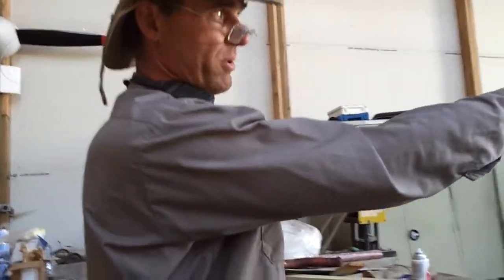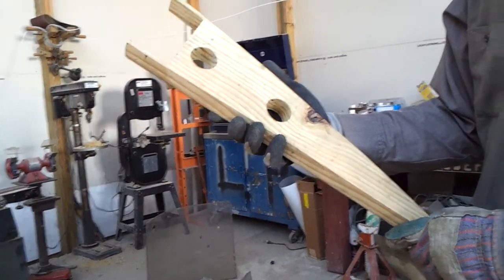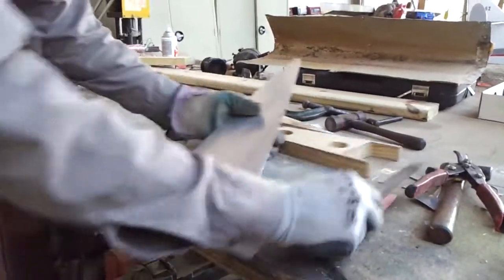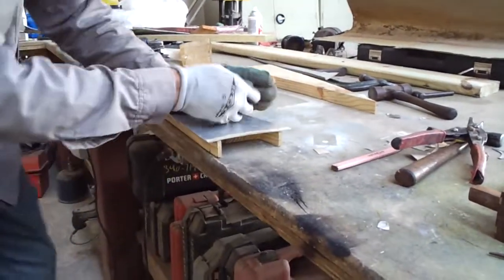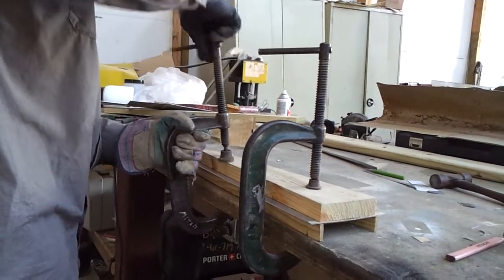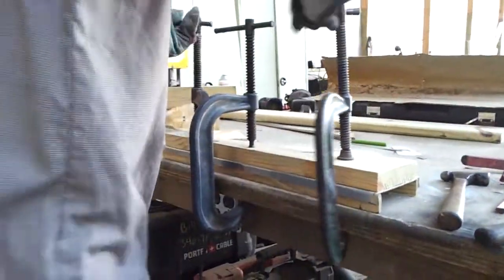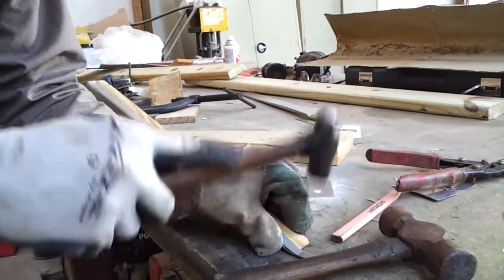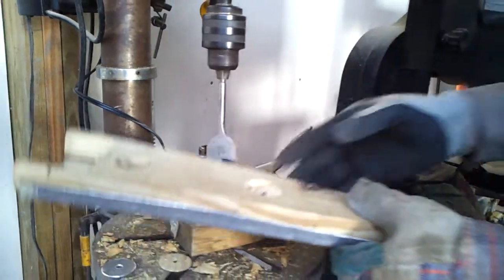Volmer vj 22 rib aluminum bend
This is a video showing how to bend new rims for an airfoil of an aircraft